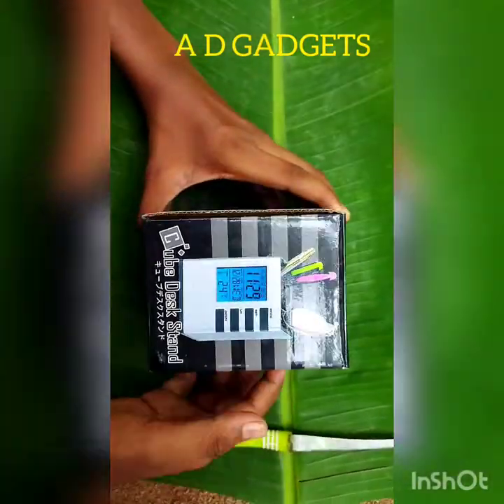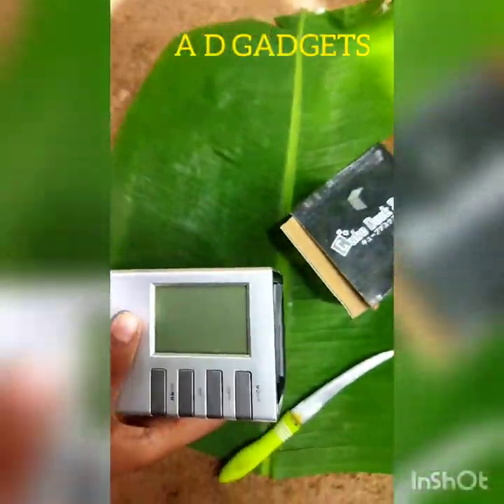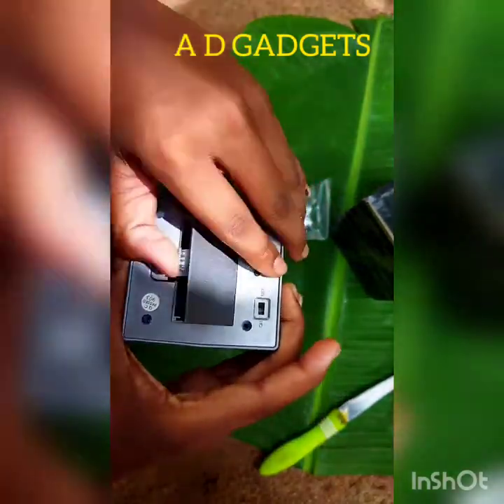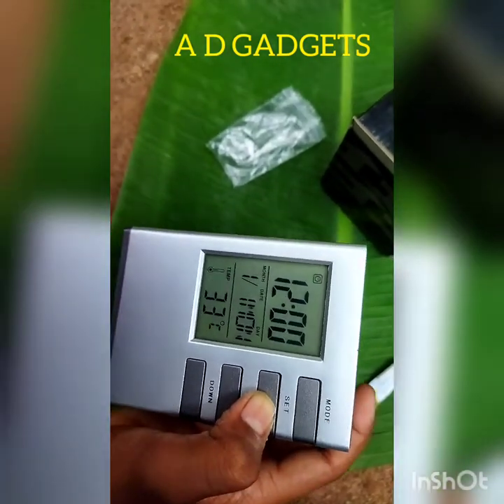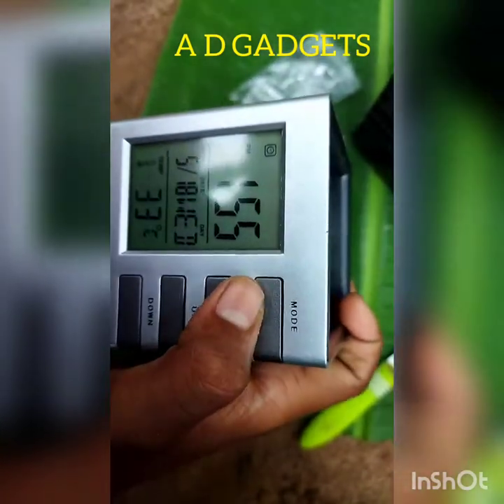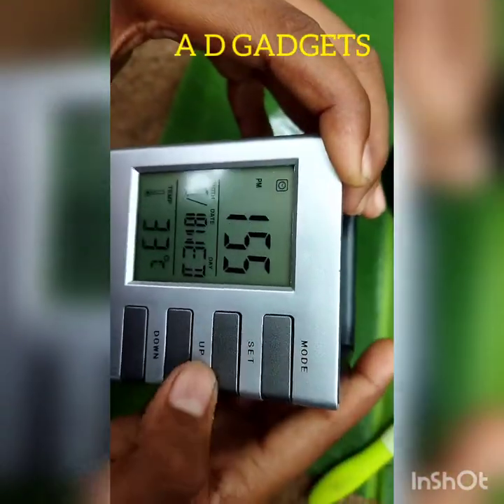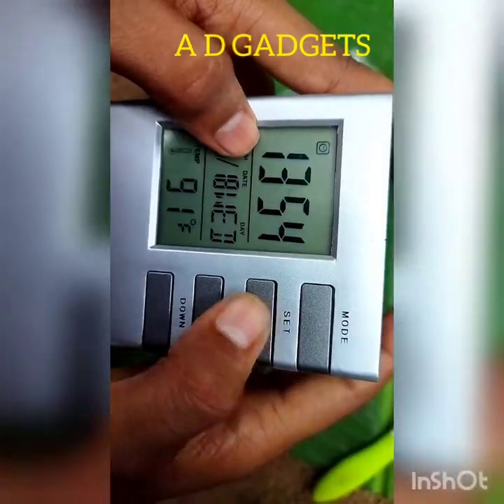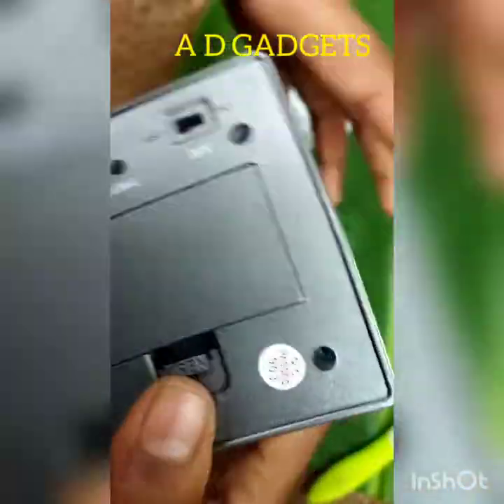cube desk stand full detail review VIDEO REVIEW tamil A D GADGETS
PRODUCT LINK:SAYKHUS Cube Pen Stand with Digital Clock and Temperature